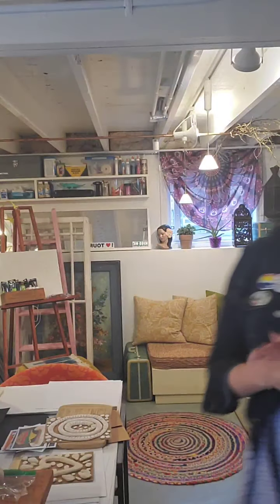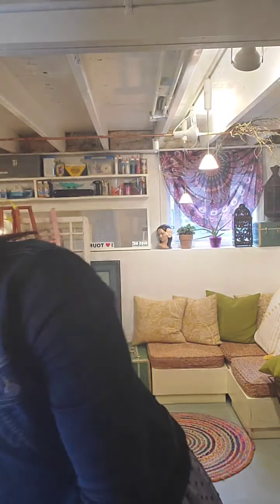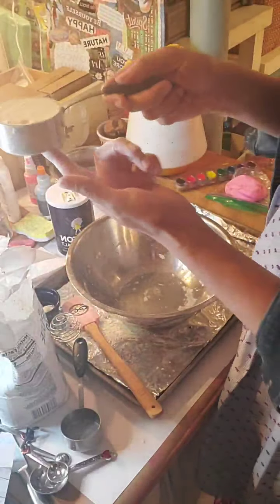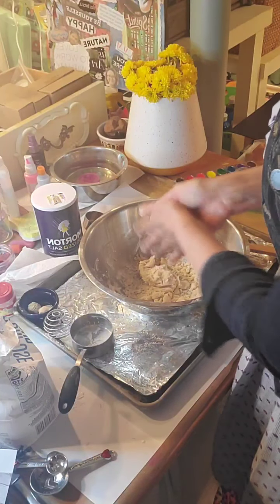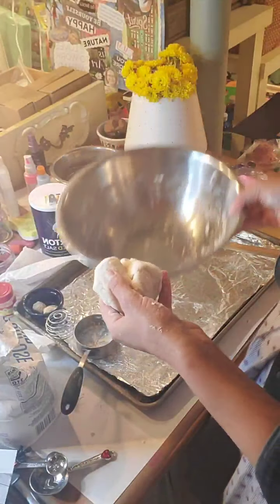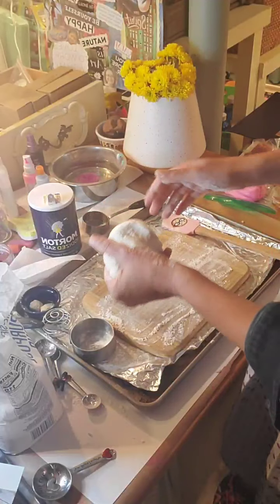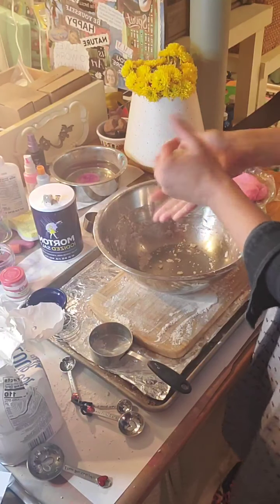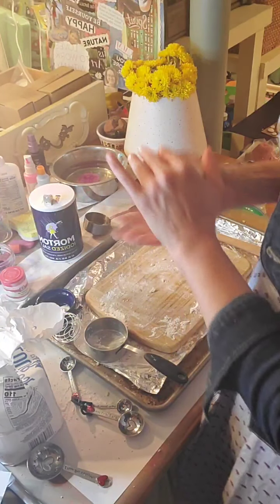Salt and Flour clay mosaic art lesson tutorial part 1/2